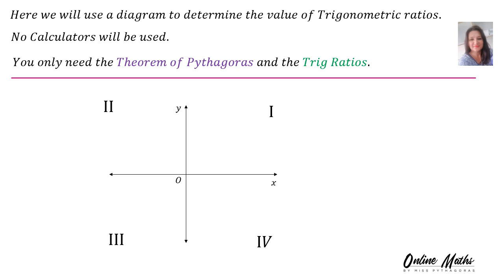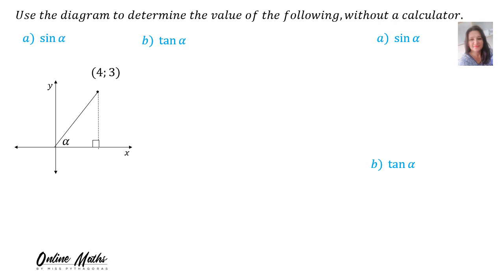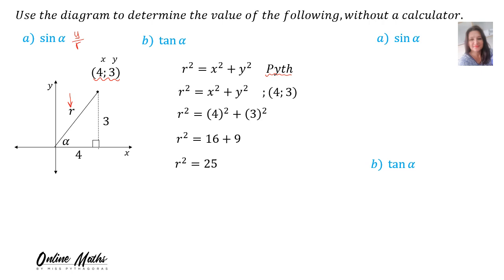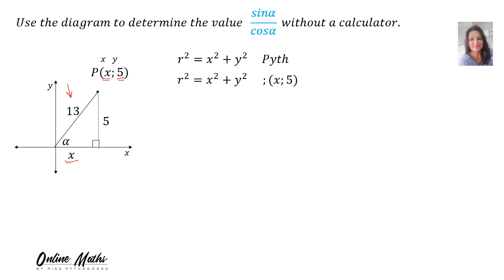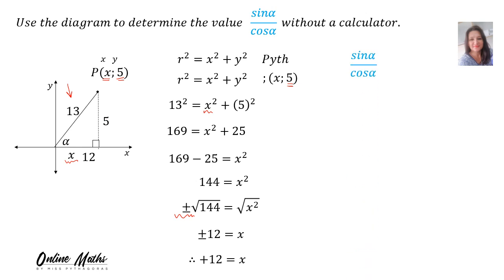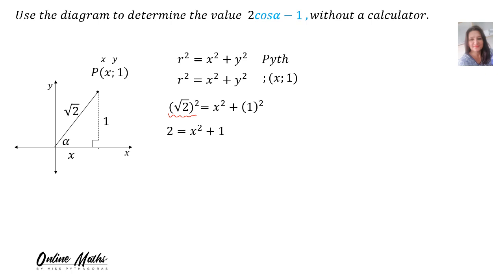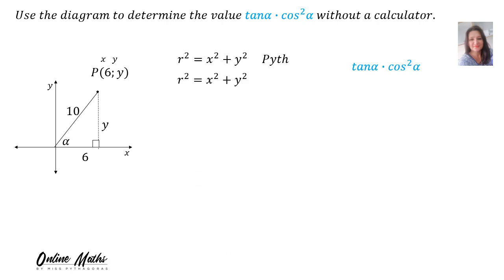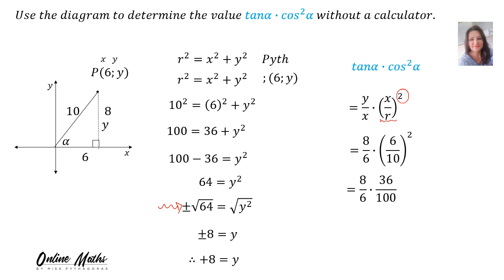Trigonometry Grade10: L5 Trig and Theorem of Pythagoras in First Quadrant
Here, I explain Grade 10 Trigonometry in 10 Lessons.
**In this video I explain the following content:** Trig and the Theorem of Pythagoras in the First Quadrant

In this Playlist of 10 videos, I will explain all the important concepts and methods which will help you to conquer Trigonometry in Paper 2.

The topics that I will explain in this video series are:
-What is Trig? introduction to sin, cos and tan.
-How to find the lengths of sides of a triangle using Trig.
-How to find the sizes of angles in a triangles using Trigonometry.
-Trigonometry and the theorem of Pythagoras in the first quadrant.
-Special angles in Trig.
-Reciprocals functions in Trig.
-Solving Trig equations - all four quadrants.
-Two Dimensional problems.

I discuss everything which will help you to make a success of Trigonometry in grade 10.  You will also find comprehensive Playlists on my channel, on all the Algebra, Trigonometry, Euclidean and Analytical geometry.